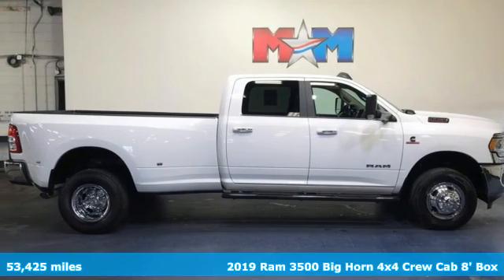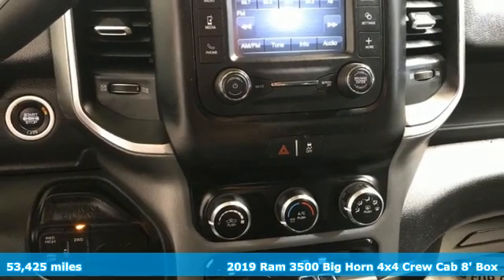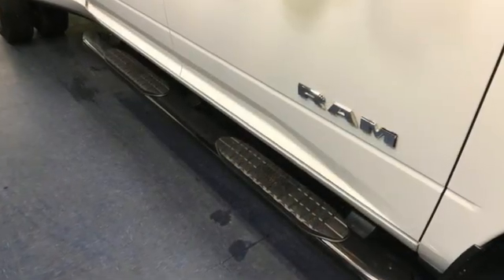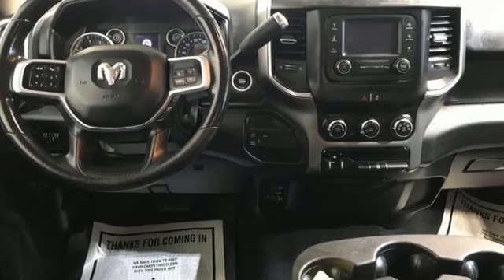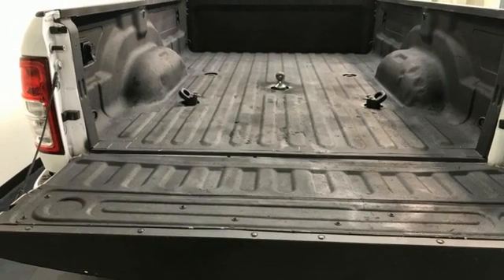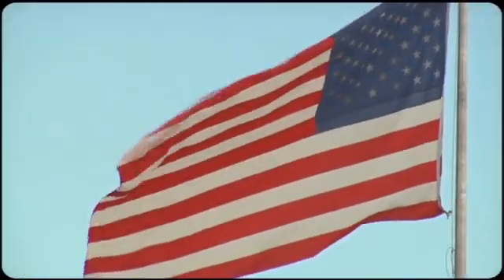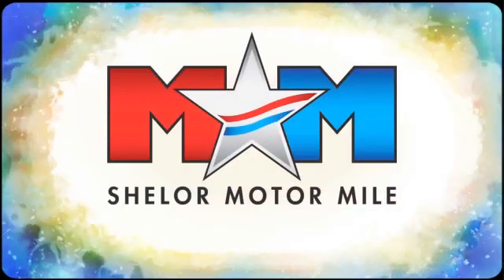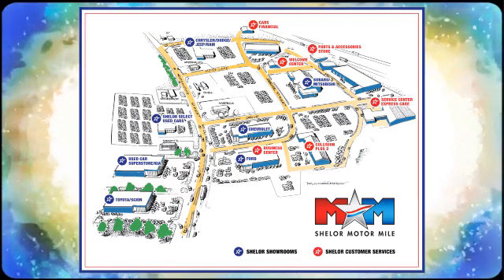Used 2019 Ram 3500 Christiansburg VA Blacksburg, VA MT220008A - SOLD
Year: 2019
Make: Ram
Model: 3500
Trim: Crew Cab Pickup
Engine: 6.7L Straight 6 Cylinder Engine
Transmission: 6-Speed A/T
Color: Bright White Clearcoat
Interior: Diesel Gray/Black
Mileage: 53425
Stock #: MT220008A
VIN: 3C63RRHL6KG621934